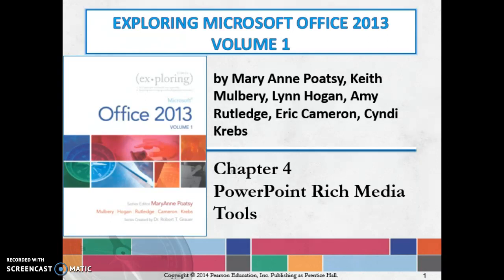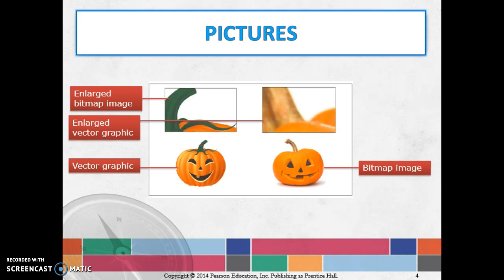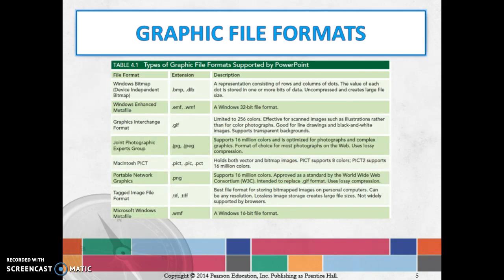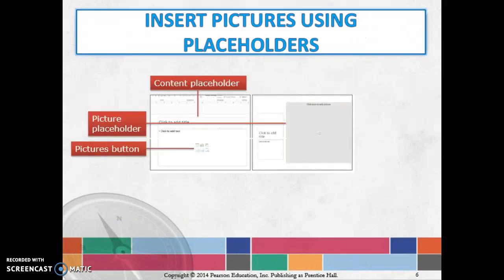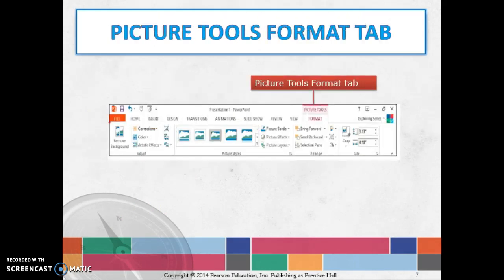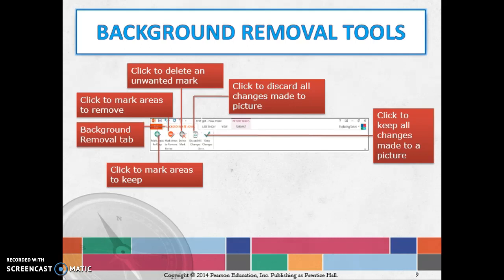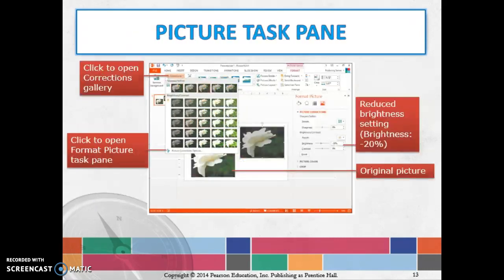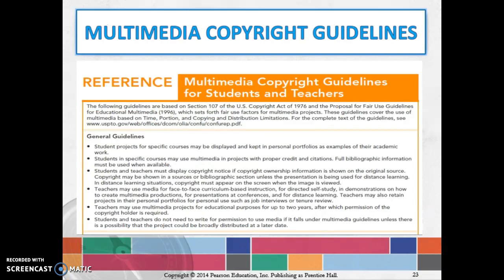Advanced Computers III - Week Eight Presentation